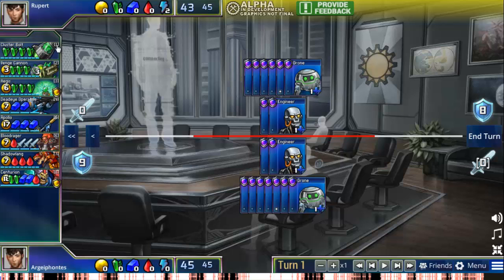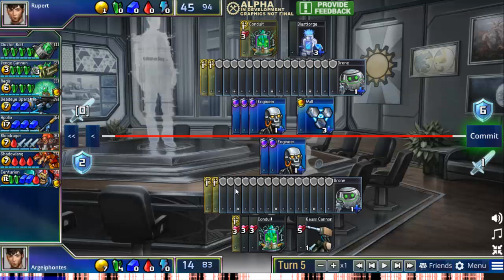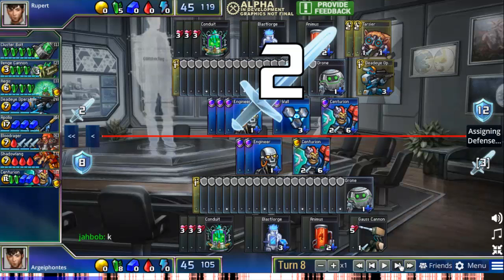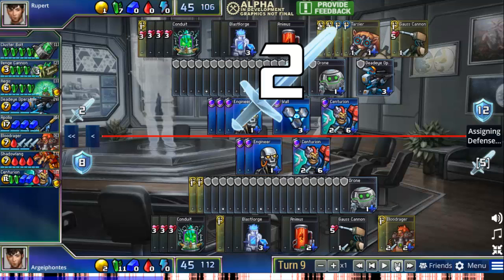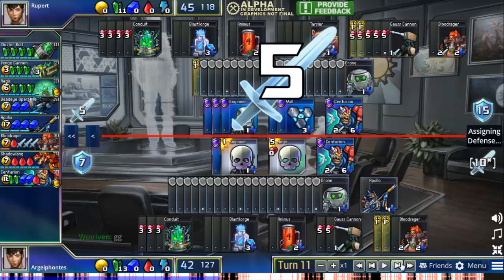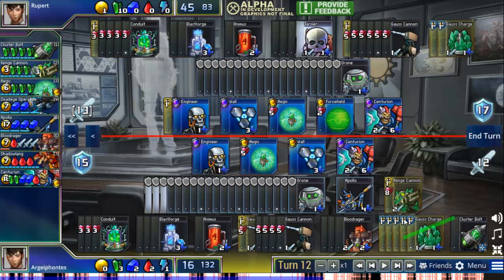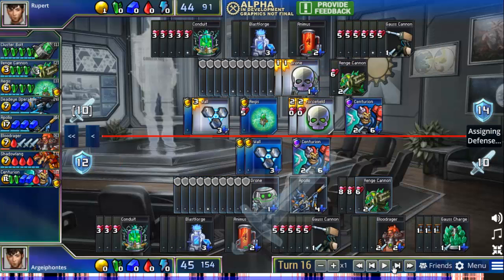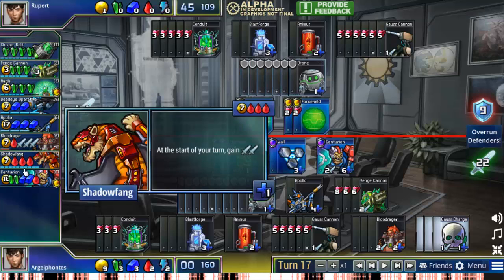Prismata Game Analysis #3: High Tech, High Econ Game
This was a fun game with incredibly high impact units. Particularly of note are the commitments to different units by both sides and the responses to those commitments. Enjoy!

Please support the Kickstarter!